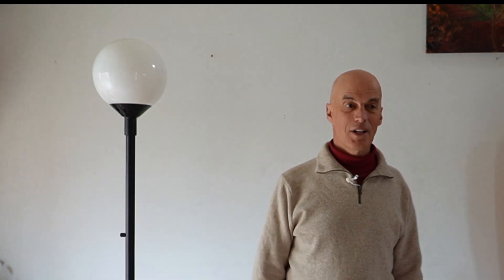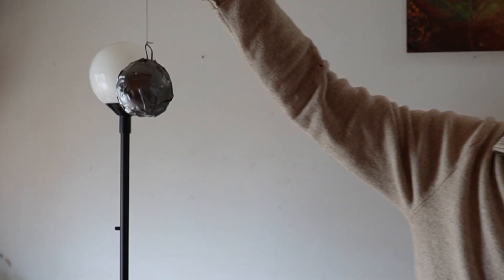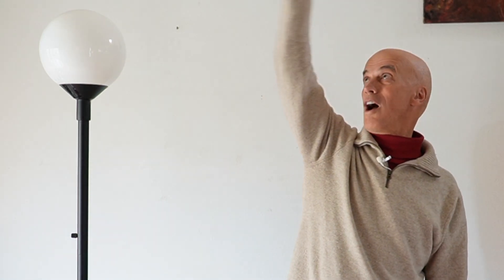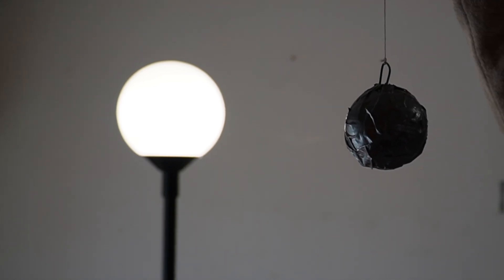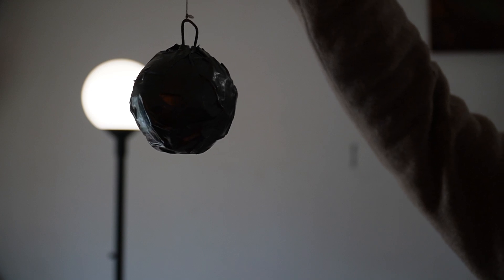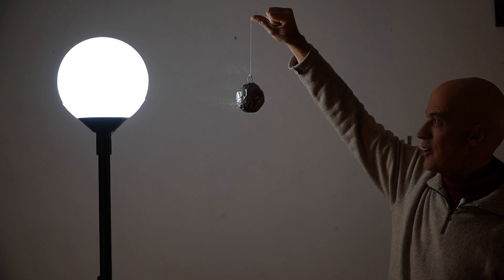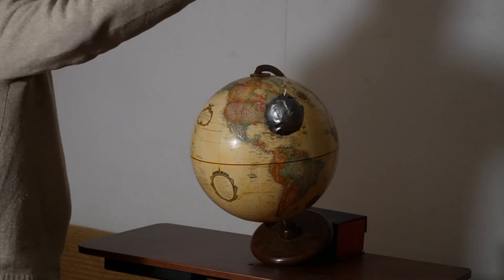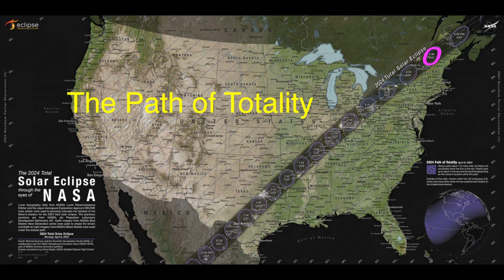The Geometry of a Solar Eclipse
Jamie York, author of the Making Math Meaningful™ curriculum books, Waldorf educator, and founder of Jamie York Academy, reveals the fascinating geometry of a solar eclipse.
Find out more about Jamie's work inspiring grade school students, homeschool parents, and teachers